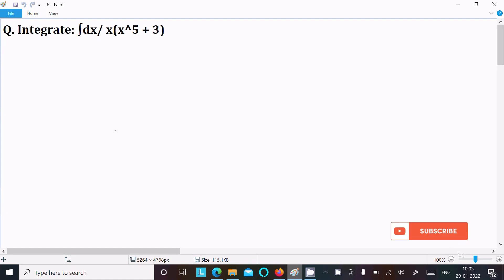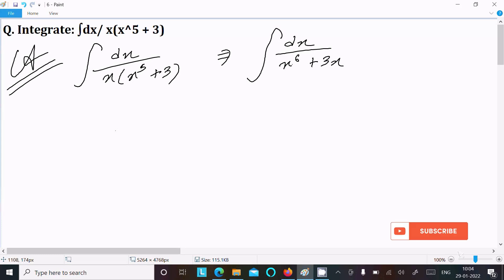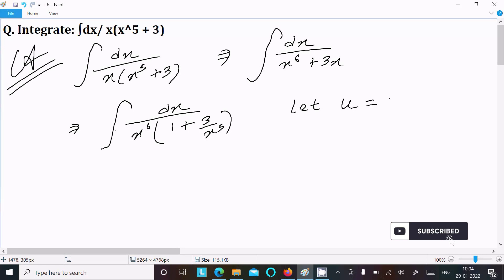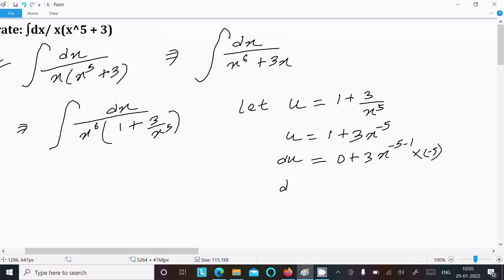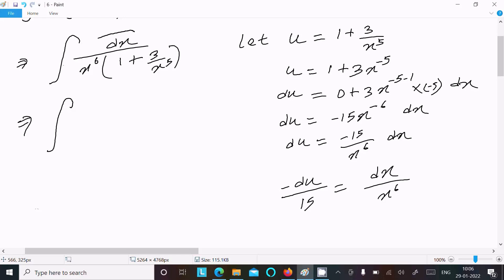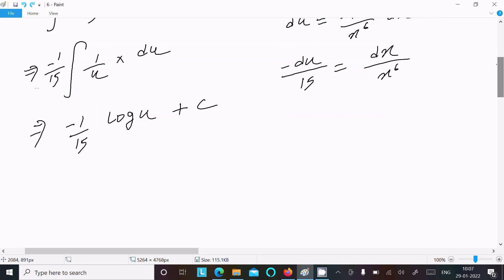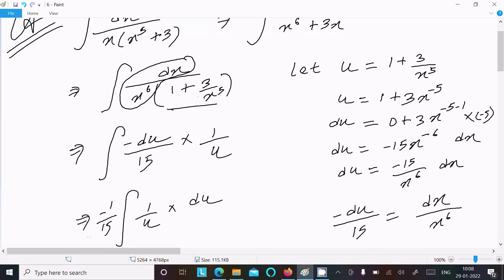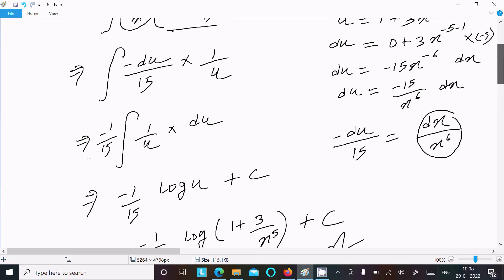Integrate ∫ dx / x (x⁵ + 3)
integrate 1/x(x^5+3)
Evaluate ∫dx/x(x^5 + 3)
Evaluate : integrate dx/x (x^5 + 3)